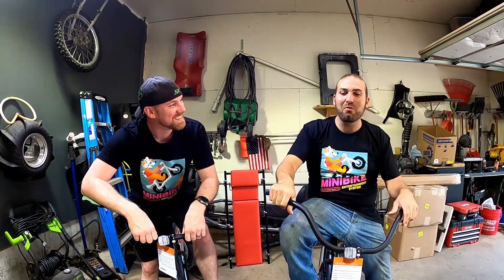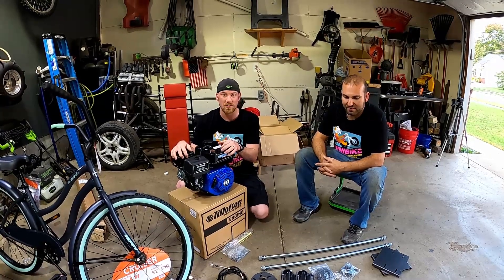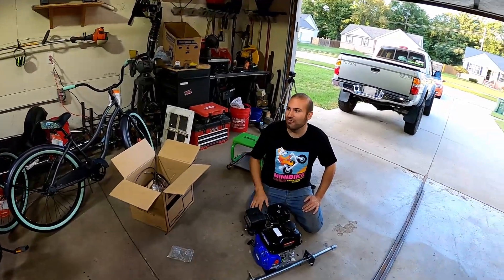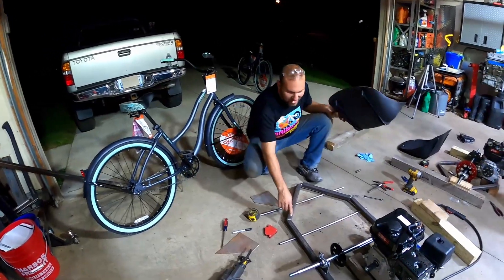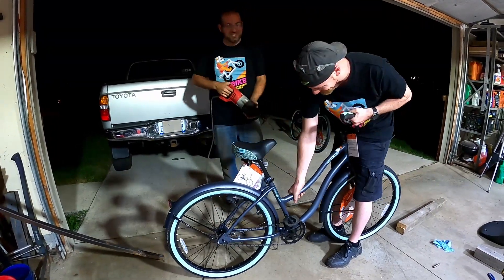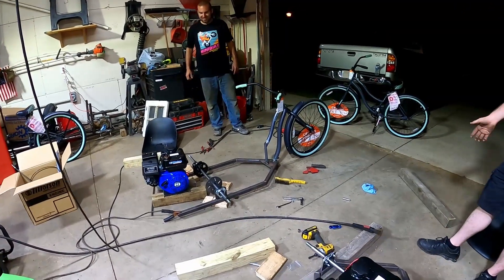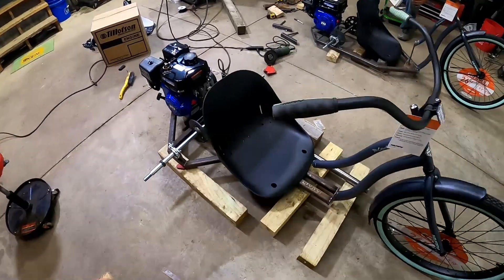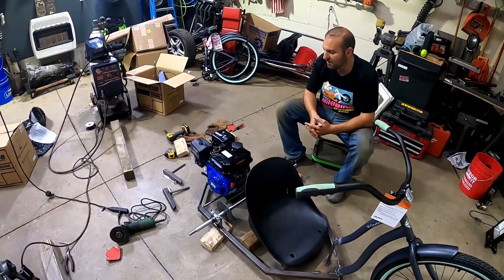Drift Trike Build Off! Exciting Announcement!! | Tillotson Hemi Engine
We are Excited to Announce That we are teaming up with Go Power Sports for our 5000 Subscriber Drift Trike BUILD OFF!! We are using the Tillotson Hemi 212 Engines paired up with axle setups all Be Sure to head over to and check them out! And tell them, Cracked Housing Fab Sent you!

Here is Your Chance To Purchase Your Very Own Cracked Housing Fab Stickers and Help Support Our Builds!